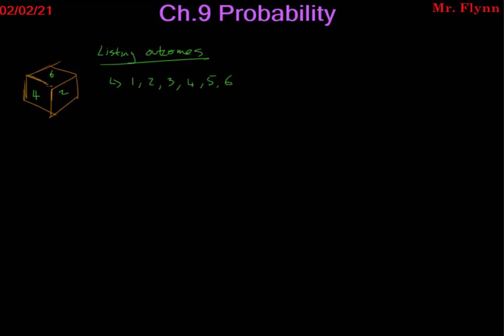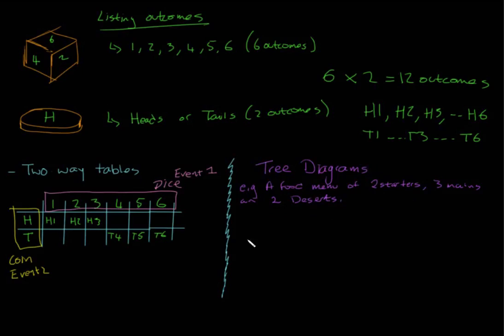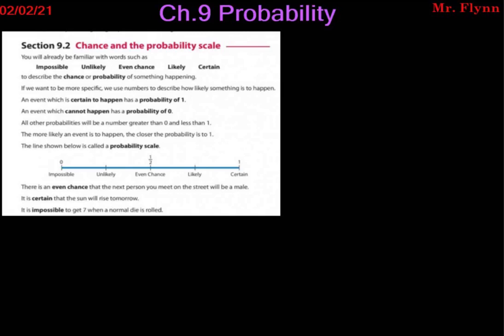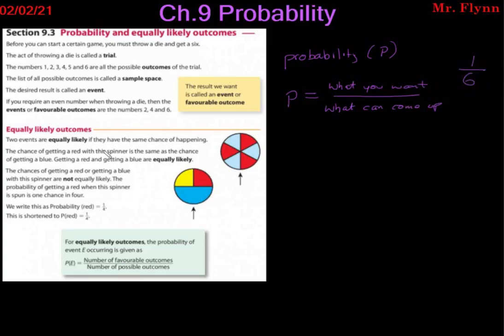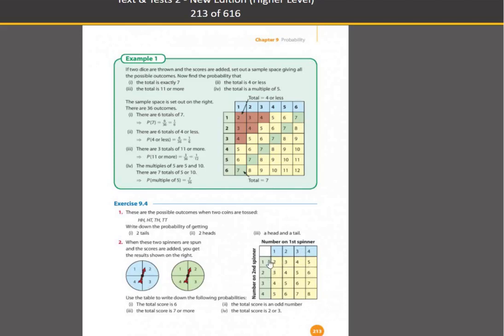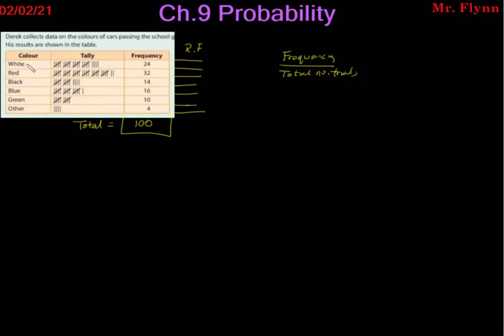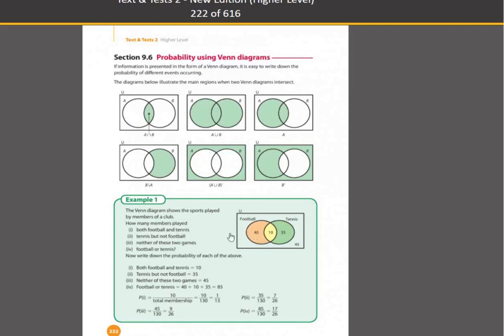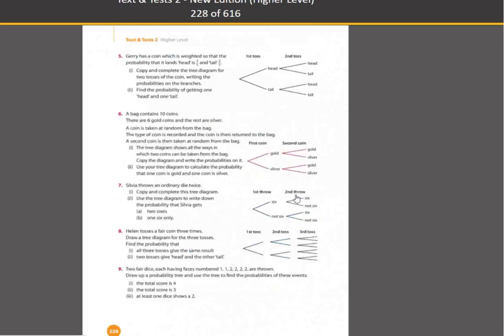Ch.9 Probability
0:00 Revision of listing outcomes - Two-way tables and Tree diagrams
12:20 HW1 - Ex 9.1 Q1-11
13:03 Chance and the Probability Scale
16:21 HW1 - Ex 19.2 Q1-6
16:50 Equally likely outcomes and "Even" chance
22:32 HW2 - Ex 9.3 Q1-21 odd questions
23:40 Sample space and two-way tables and tree diagrams
27:09 HW3 - Ex 9.4 Q1-9
27:30 Expected probability and experiments
38:20 HW4 - Ex 9.5 Q1-15
38:41 Probability from Venn Diagrams
42:19 HW5 - Ex 9.6 Q1-7
42:27 Tree Diagrams - 3 events
45:37 HW6 - Ex 9.7 Q1-9